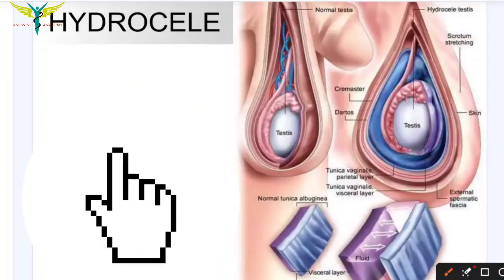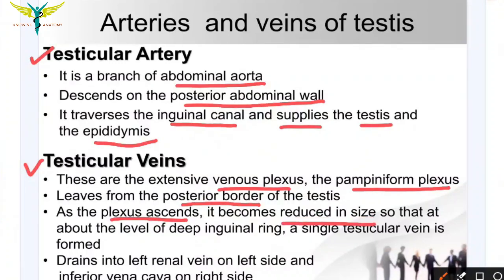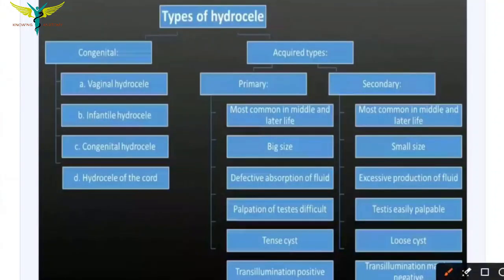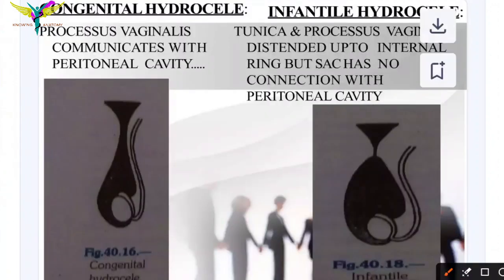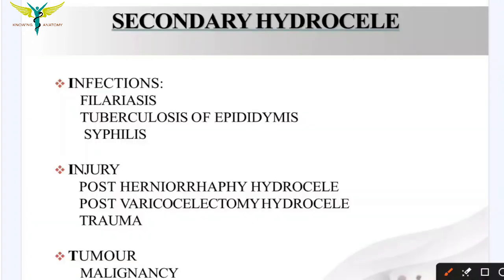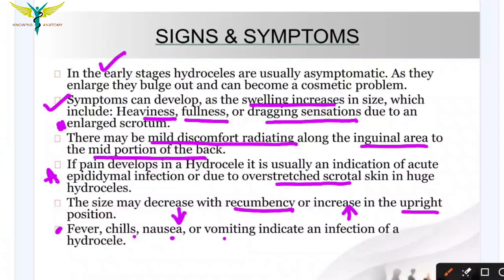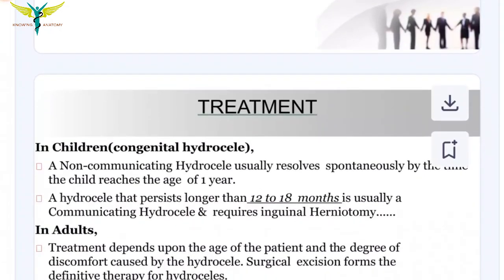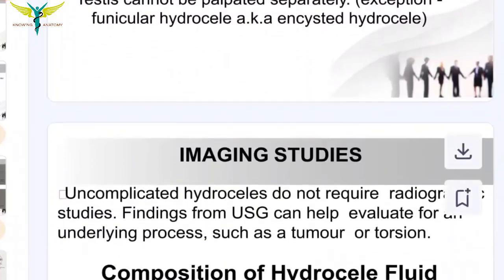HYDROCELE | General Surgery | SIMPLE Video Lecture | KNOWING ANATOMY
Hydrocele refers to a collection of serous fluid between the parietal and visceral layers of the tunica vaginalis.

Patients present with (typically) a non-tender scrotal swelling. Hydroceles may be associated with (communicating hydrocele) or without (non-communicating hydrocele) a patent processus vaginalis.

Treatment depends on the underlying aetiology, age and symptomatic burden of the hydrocele.

NOTE: In rare cases a similar condition may be seen in women where fluid accumulates in the canal of Nuck.

Types
There are two major types of hydrocele: communicating and non-communicating.

Communicating
These occur due to the failure of normal closure of the processus vaginalis. This allows the passage of peritoneal fluid into the tunica vaginalis. Communicating hydroceles are therefore considered congenital though they may present in older children, adolescents and even adults.

It should be noted that a patent processus vaginalis is relatively common. It is estimated to be present in 80-94% of newborns and 20% of adults.

Non-communicating
There is no abnormal connection with the peritoneal cavity as seen in communicating hydroceles. Instead, fluid is produced by the mesothelial lining of the tunica vaginalis.

They occur when there is an imbalance between fluid production and absorption. Many are idiopathic but identifiable triggers include trauma, infection (e.g. epididymo-orchitis) and testicular torsion.

Others
Hydrocele of the spermatic cord: segmental closure of the processus vaginalis results in an isolated segment of fluid.

Abdomino-scrotal hydrocele: rarely a hydrocele enlarges, propagates up the inguinal canal and develops an abdominal component.

Clinical features
Patients present with scrotal swelling.

The swelling is typically described as:

Smooth
Non-reducible
Demonstrating transillumination with a pen-torch
Non-tender
It may be possible to differentiate between communicating and non-communicating hydroceles based on its features. Communicating hydroceles tend to change size and are related to ambulation (increasing when standing for prolonged periods).

In adults communicating hydroceles may present for the first time due to increases in intra-abdominal pressure, fluid overload or continuous peritoneal ambulatory dialysis.

Investigations
A testicular USS is the investigation of choice.

Testicular USS has excellent sensitivity. Testicular USS is recommended for the following suspected conditions:

If there is any concern regarding the possibility of cancer then a patient should be referred for an urgent ultrasound. Importantly, a hydrocele might be associated with testicular cancer, particularly in younger patients, and mask the presentation.

It should always be remembered that a hydrocele may occur secondary to epididymo-orchitis, testicular torsion or testicular cancer. Inguinal hernias can pass into the scrotal sac and present as an extra-testicular swelling. If these diagnoses are suspected the patient should be investigated, managed, and referred based on the individual presentation.

Management
Management of hydroceles depend on the age, underlying cause, association with hernia and symptoms present.

Infants
The vast majority of simple hydroceles in infants resolve during the first year of life. Patients should have ongoing observation to ensure resolution occurs and to identify the development of an inguinal hernia. Depending on the resource reviewed different cut-offs are described from where surgical intervention should be considered:

Late-onset hydroceles
In patients with suspected idiopathic non-communicating hydroceles, a period of observation may be taken. Spontaneous resolution may be seen in up to 75% of cases. Scrotal support can help adults with symptoms of discomfort. Surgery is considered where cases are persistent or symptomatic.

Communicating hydroceles that develop above the age of two are somewhat less likely to resolve and may increase the risk of an incarcerated inguinal hernia. Elective surgical management should be considered. Hydroceles secondary to infection or trauma will tend to resolve with time or treatment of the underlying cause. Hydroceles may occur as a complication of varicocelectomy (surgery to treat a varicocele). In this setting conservative management should be trialled as the vast majority will resolve with time.

Aspiration of a hydrocele is simple and may give initial relief, however, recurrence is very common. When surgery is required in older patients there are a number of options which include:

Lord’s procedure: this involves plication of the sac. Tends to be used for small-medium sized hydroceles with a thin sac. It has a reduced risk of haematoma when compared to the Jaboulay procedure.
Jaboulay procedure: the sac is opened drained, partially excised, everted and sutured behind the testicle. Tends to be used for larger hydroceles with a thick sac. Greater risk of haematoma.